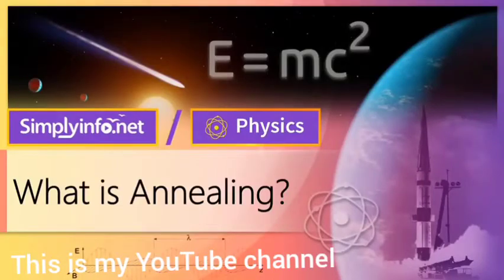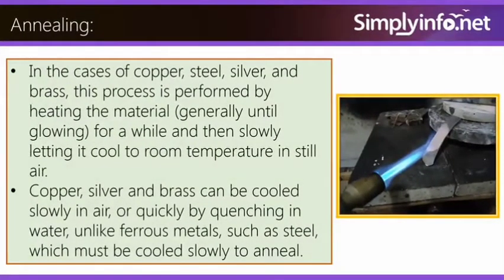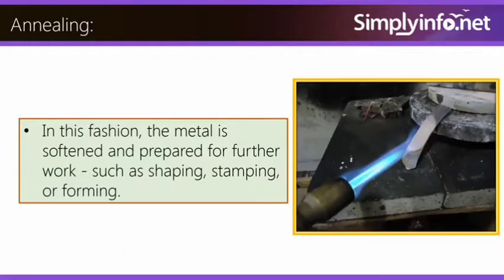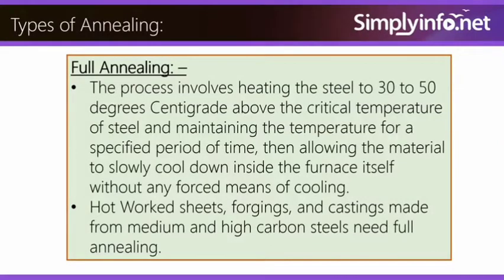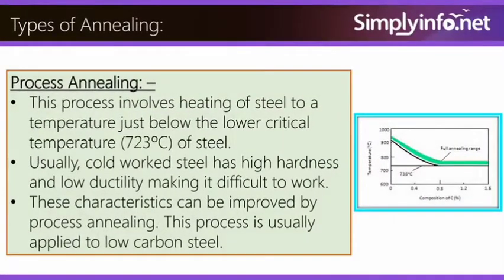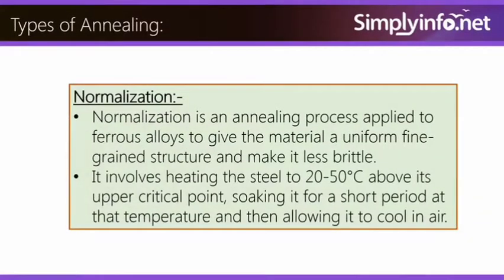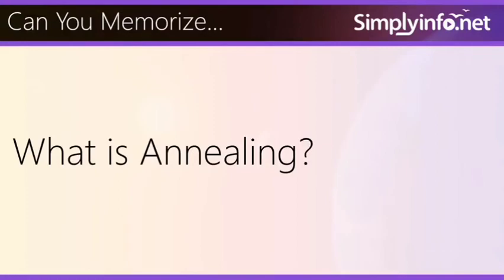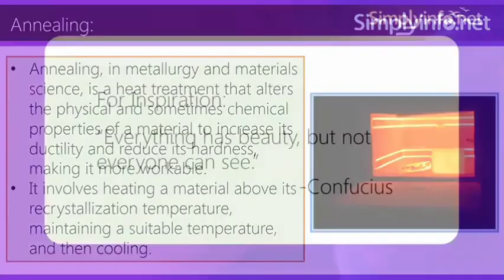Annealing of steel